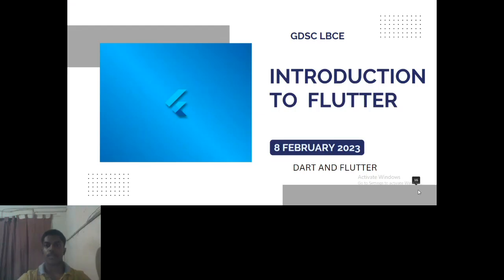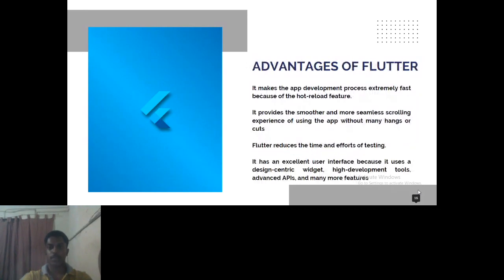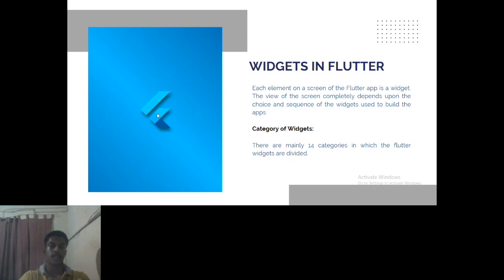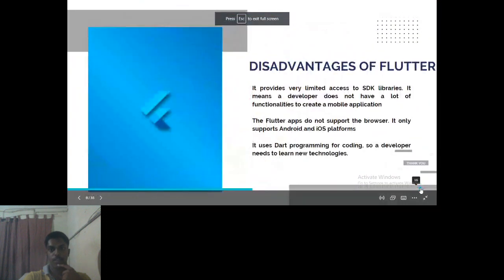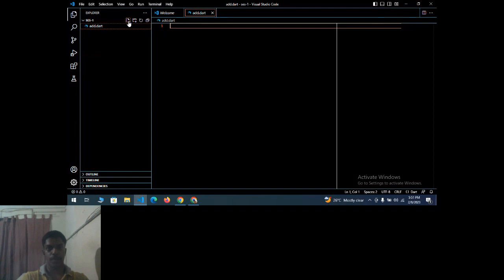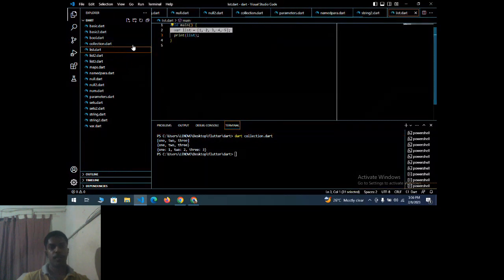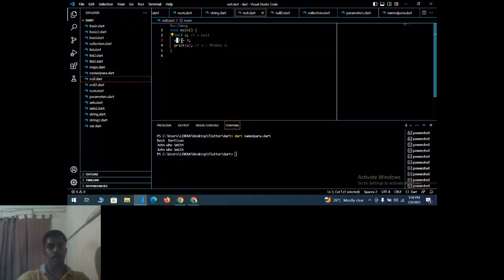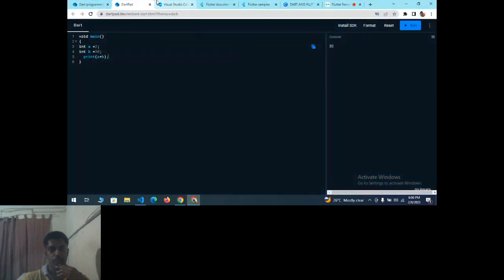Flutter Forward Extended Day 1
Official Channel for Google Developer Student Club - Dr. Lankapalli Bullayya College of Engineering.